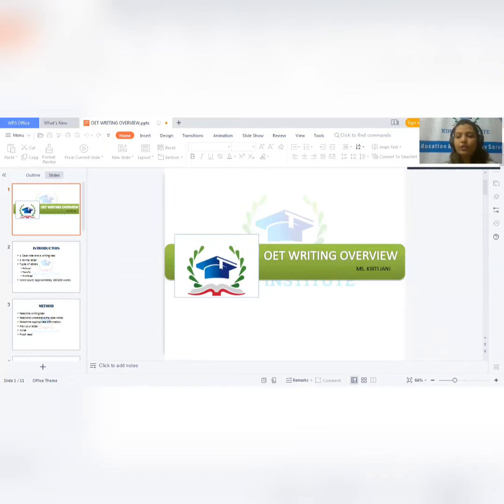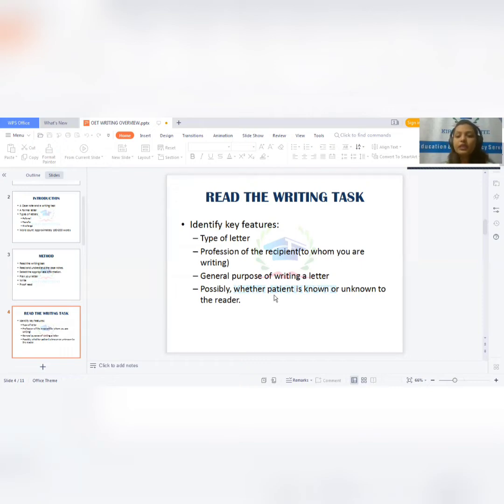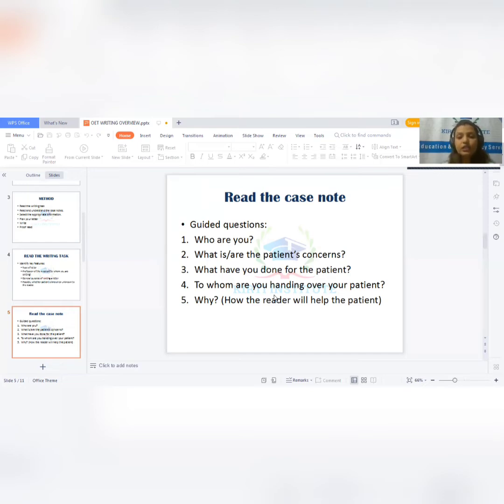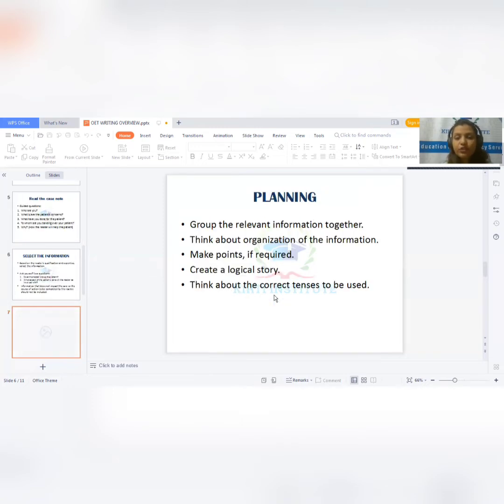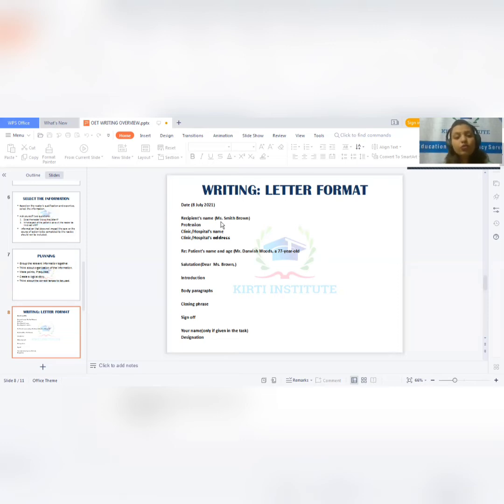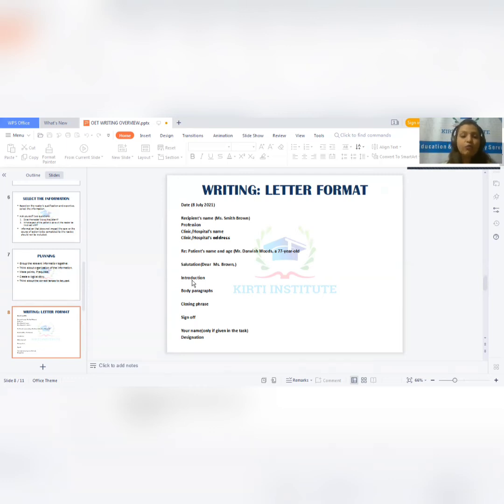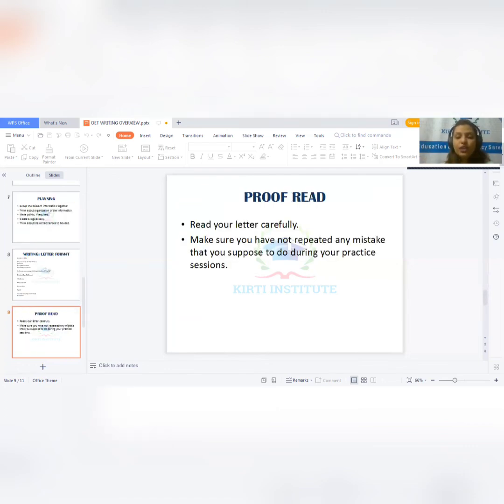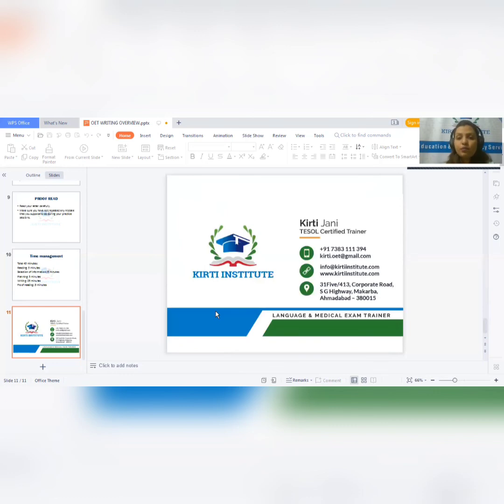OET Writing: How to approach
Hello everyone,

This video will assist you to approach OET Writing sub-test systematically.

This video includes:
- Introduction to OET Writing
- Method
- Key features to be identified from Writing Task
- 5 guided questions to improve the understanding of the case notes
- How to select the case notes
- How to plan a letter before writing
- Letter format
- Importance of proof reading
- Time management